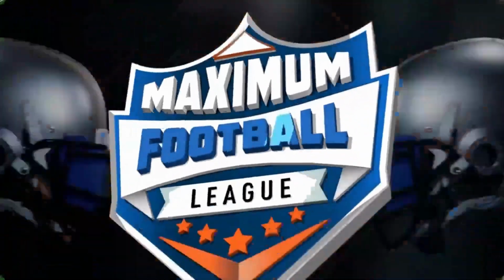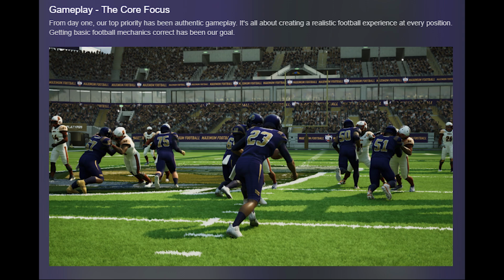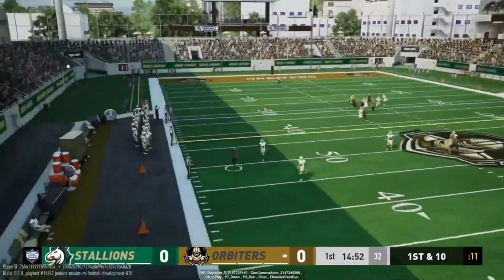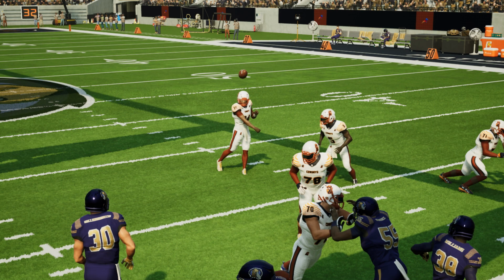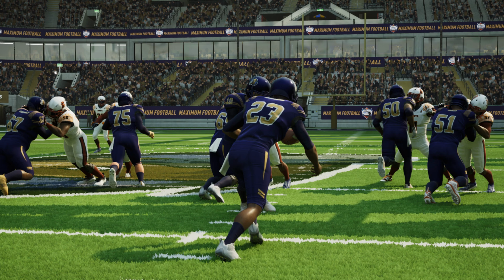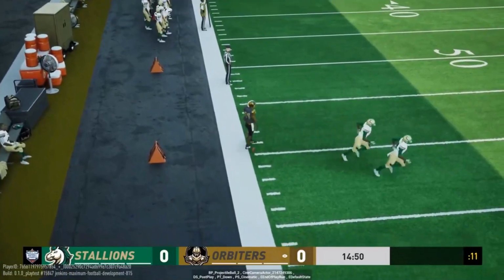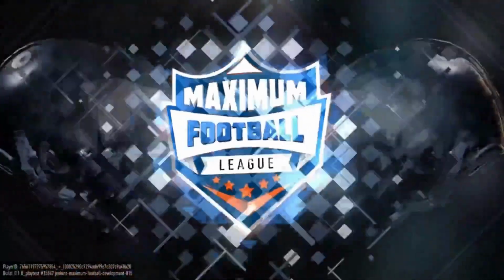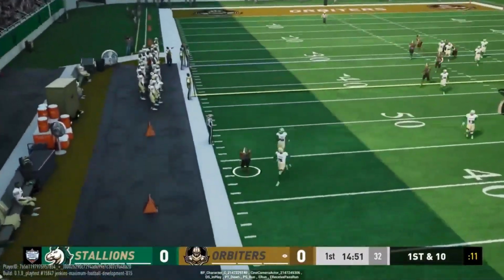Maximum Football 24 | Latest Dev. Update 12/3/23!! HUGE NEWS!!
Finally, a brand-new Dev. Update from Maximum football showcasing and showing off all the new improvements!! This game is going to be special!!!

Engine: Unreal Engine 5 & 5.1
Platform: Xbox One, Xbox Series X and Series S, Microsoft Windows, MacOS, PlayStation 4, PlayStation 5

Early Access Release 2024 : (MacOS and Windows)
Fall 2024 ? (Console)